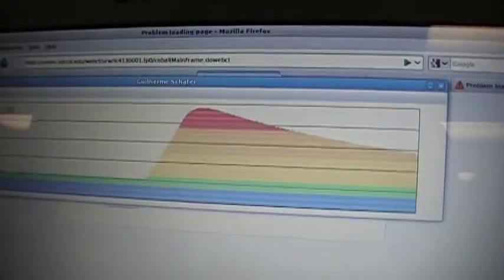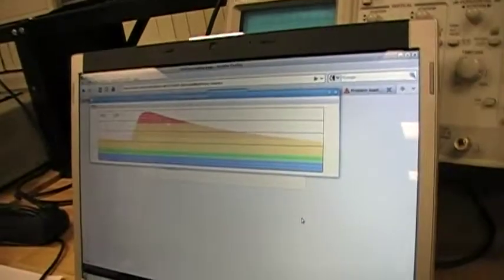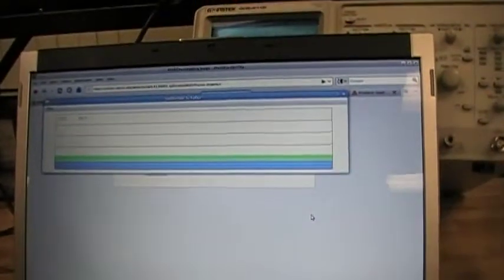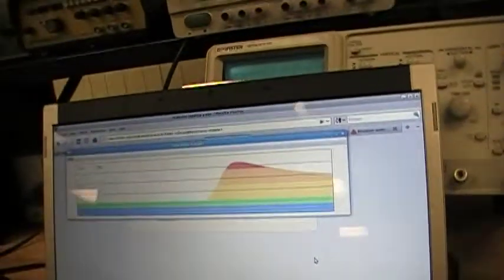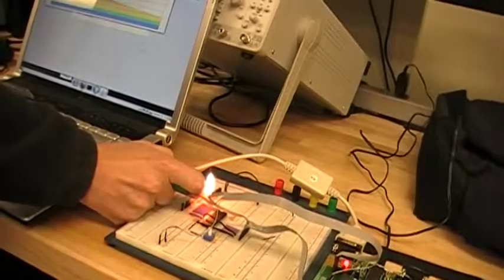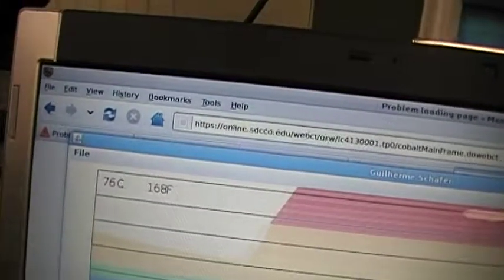03-SchafferTempSense.MOD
In each Tech-Fest, I like to recognize unique and original projects that have never been attempted at the college. This entry gets my vote for most unique, built-from-scratch project. No student in recent history has decided to do this:
1. Collect analog data (temperature)
2. Convert it to digital with an A/D Converter
3. Send it to a microcontroller (MDE8051 Trainer Board)
4. Send the temperature to a laptop using a serial connection.

5. Display the temperature, real-time on a GUI (written in Java)

For more videos, photos and information about student electronics projects,